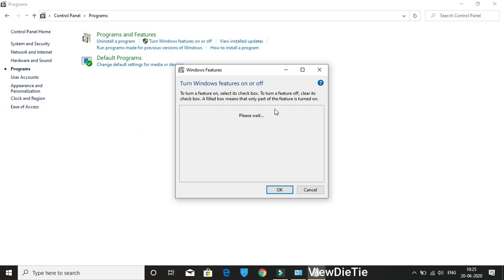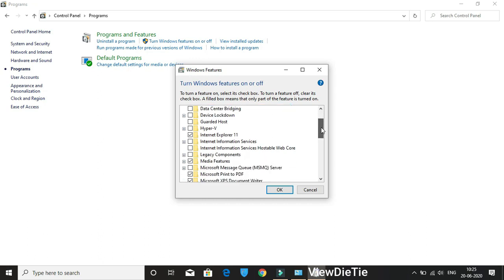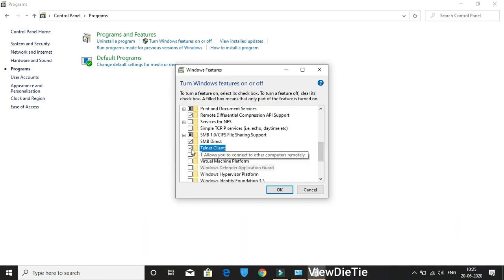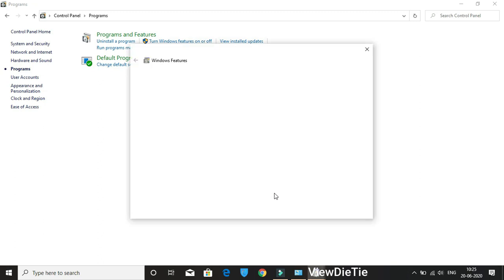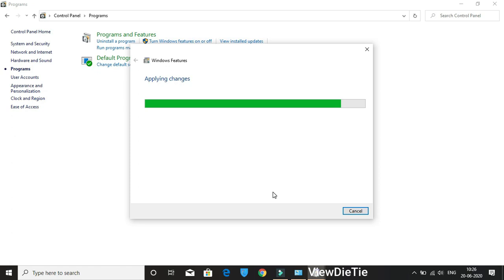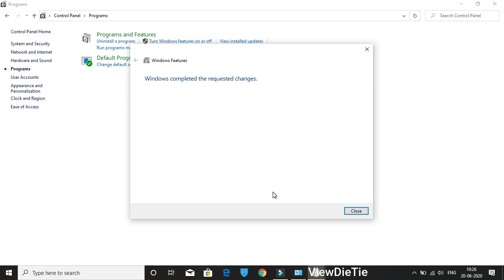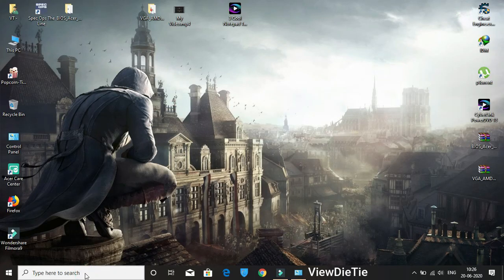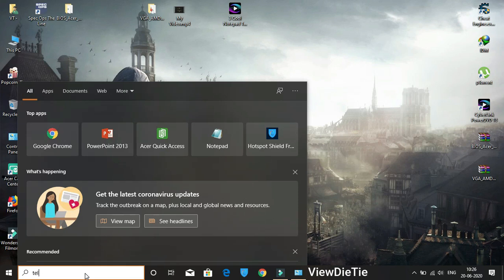Star wars movie using CMD code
use command prompt to watch star wars movie in windows.